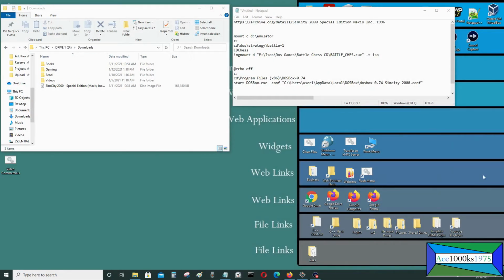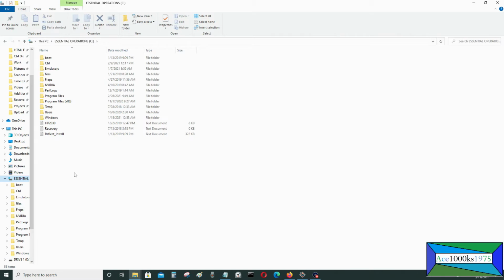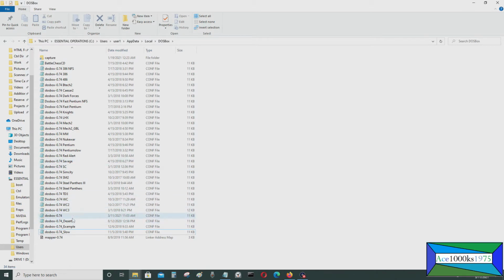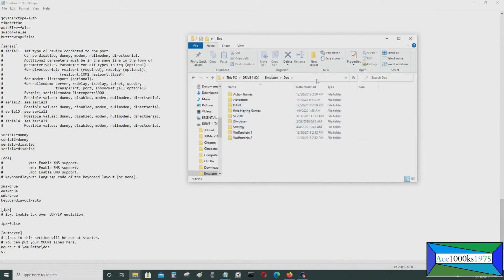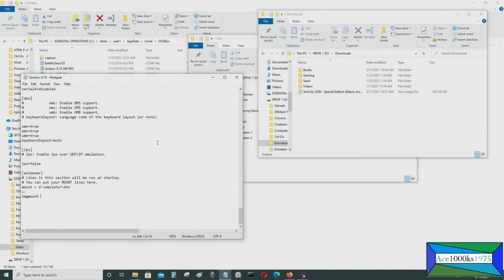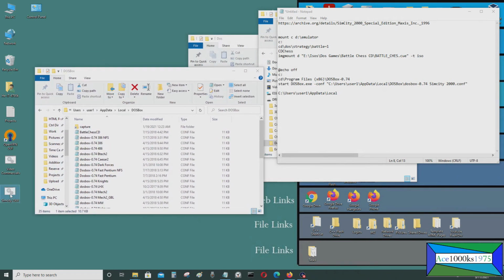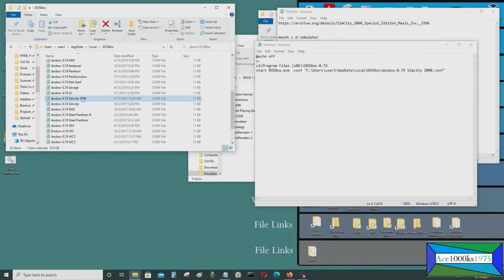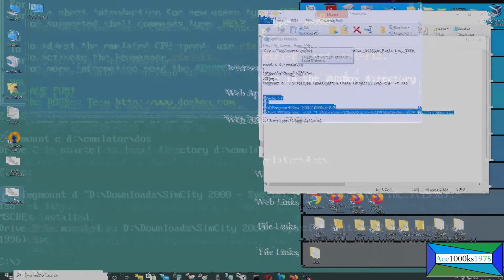Dosbox 0.74 Let's Run Simcity 2000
[Synopsis]

This video shows you how to run Simcity 2000 the CD-ROM version on the Dosbox 0.74 emulator.
[Codes]

In Dosbox.conf

mount c c:\hard drive
c:
cd\hard drive
imgmount d "C:\ISOGAMES\Game.iso" -t iso

.bat file
@echo off
c:
cd\Program Files (x86)\DOSBox-0.74
start DOSBox.exe -conf "C:\Users\username\AppData\Local\DOSBox\Filename.conf"
[Link]